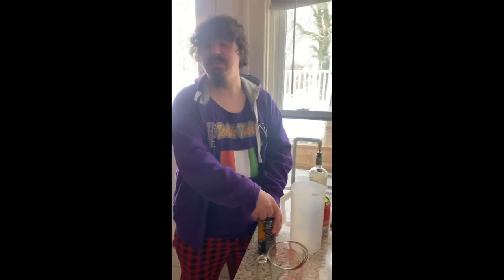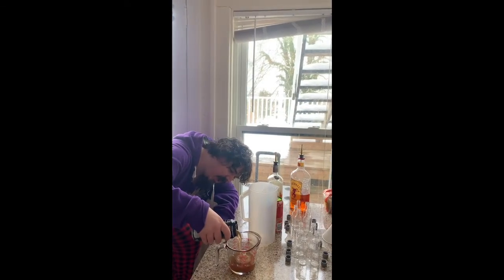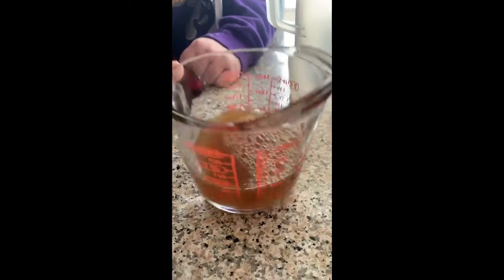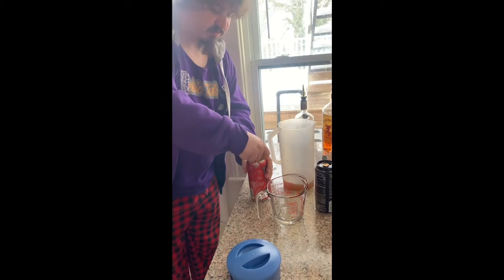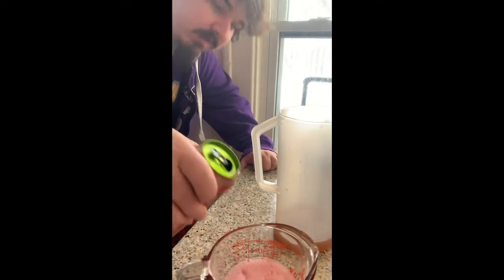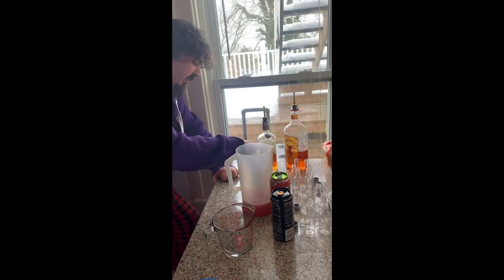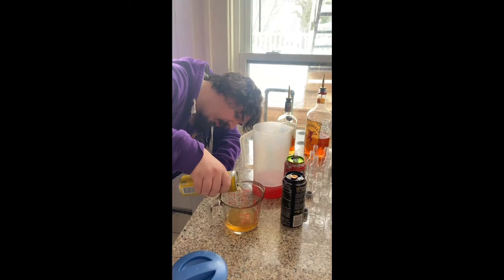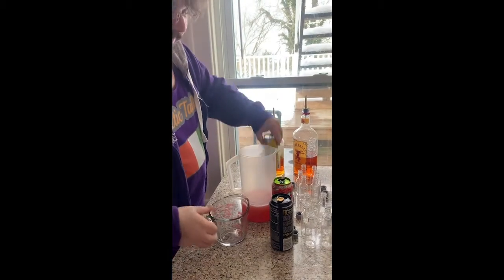Kansas City Chiefs Super Bowl Mixology